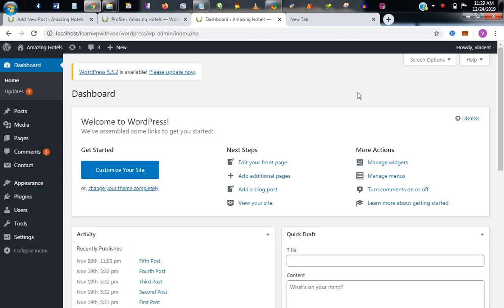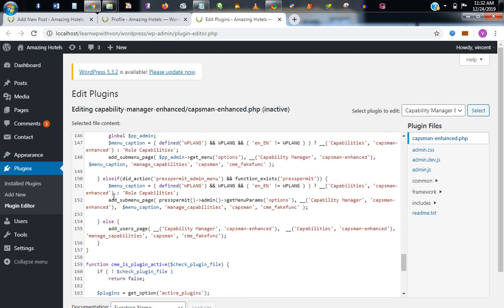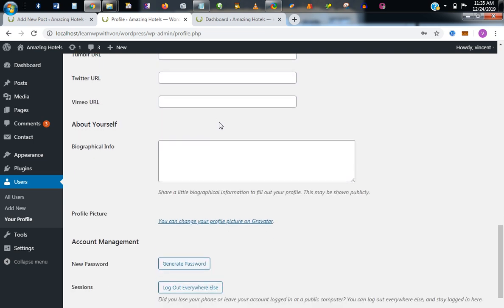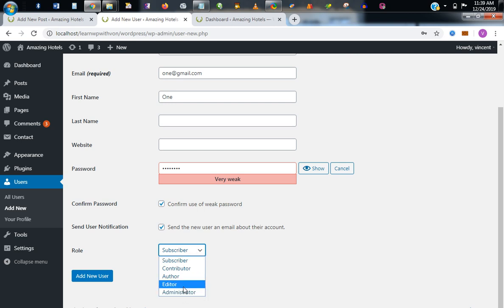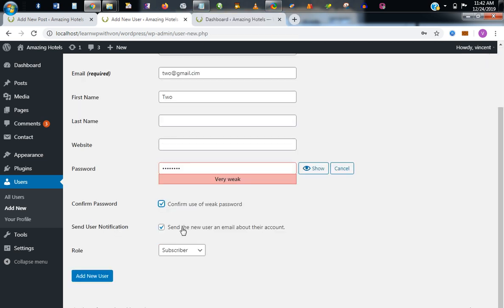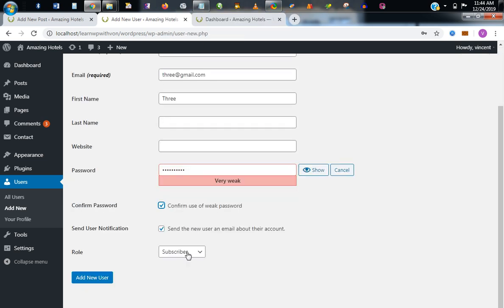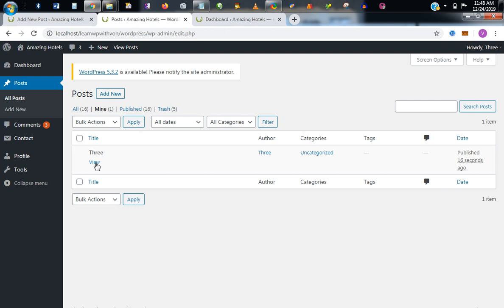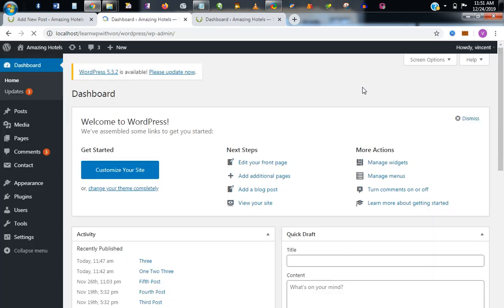WordPress - Users and User Roles (Tutorial 10)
I discuss in this WordPress Tutorial about User Profile and the 5 default WordPress User Roles (Administrator, Editor, Author, Contributor and Subscriber)